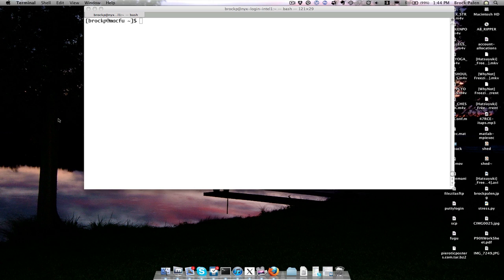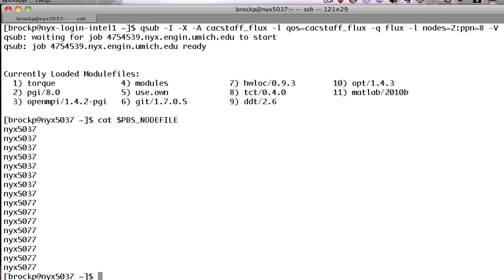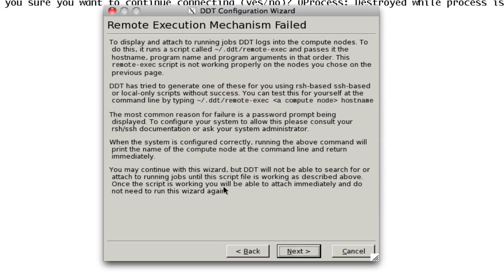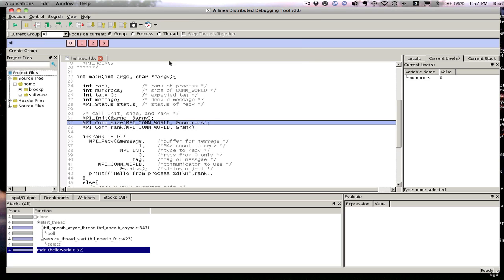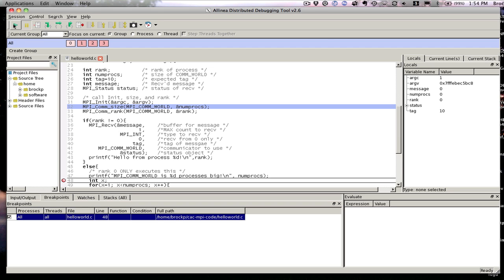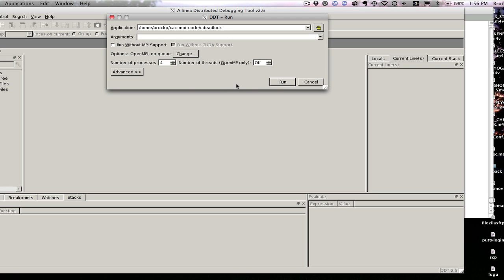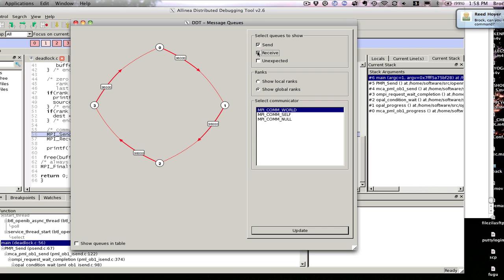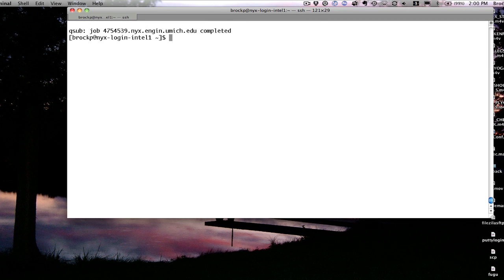DDT Parallel Debugging for MPI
DDT is a prallel debugger available at the CAC for debugging MPI and OpenMP codes.  This video shows the basics of how to use it along with basic message queue viewing